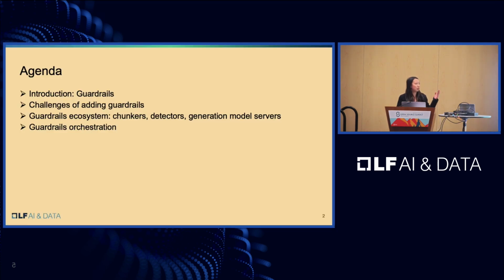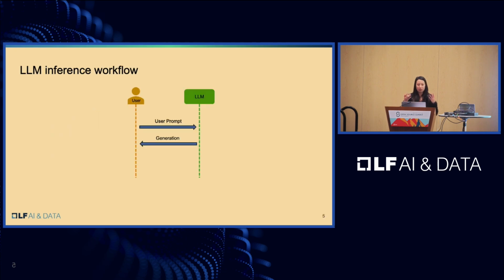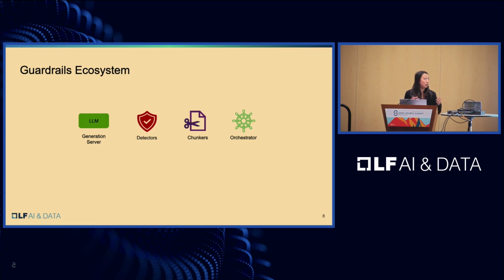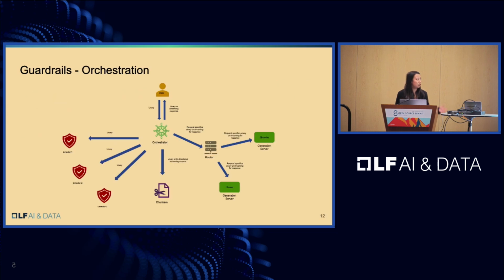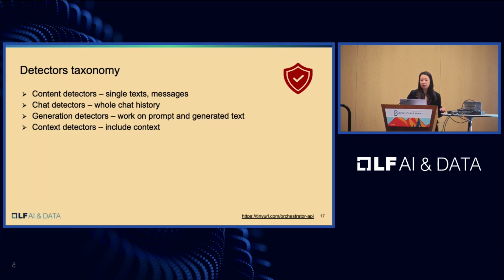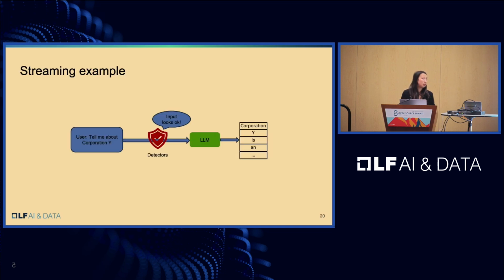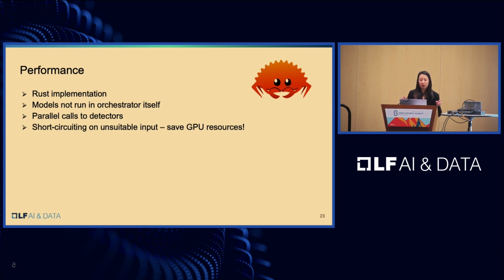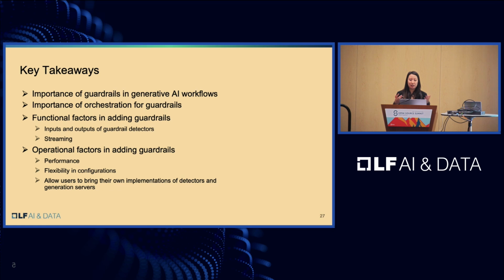Orchestrating Guardrails in Generative AI Workflows - Evaline Ju, Senior Software Engineer, IBM